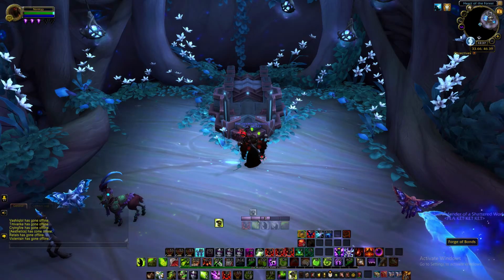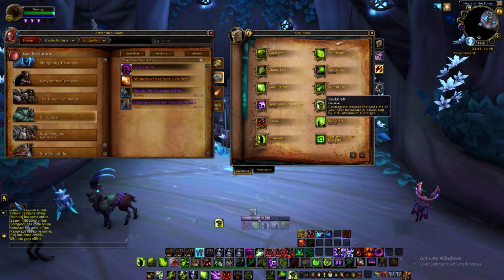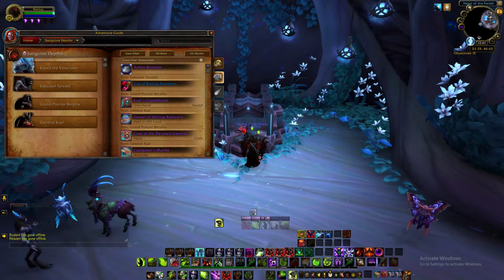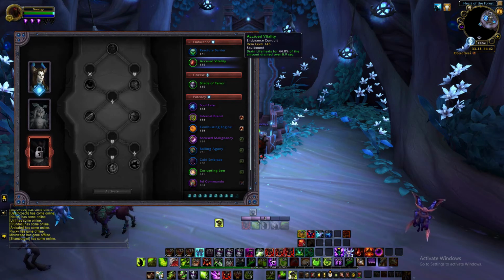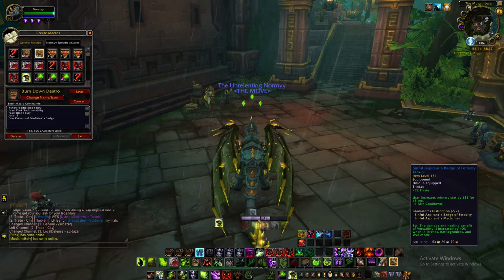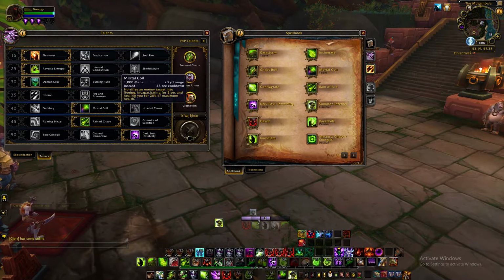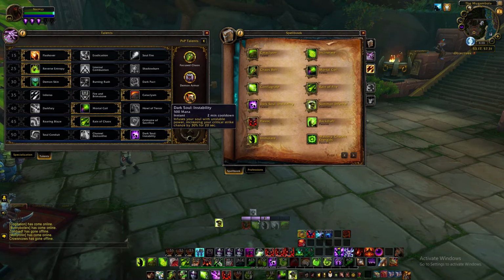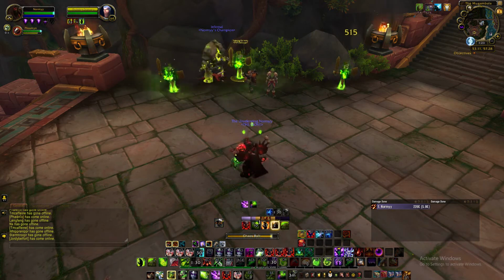Destruction Warlock PVP Guide Shadowlands (Covenants, Conduits and More!)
In this video I go over everything you need to know for playing Destruction Warlock in Shadow Lands.
0:00 Intro
0:29 Legendary Preference
4:49 Conduits/ Covenant Choice
13:54 Gearing/Stats and Trinkets
17:00 Macro/Talents and Damage Rotation
31:12 Exit and Thanks!